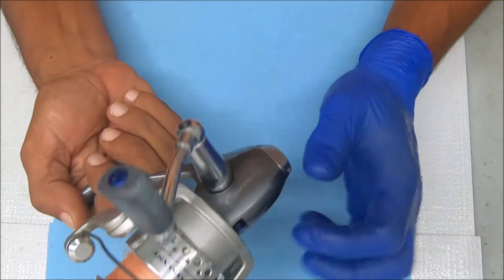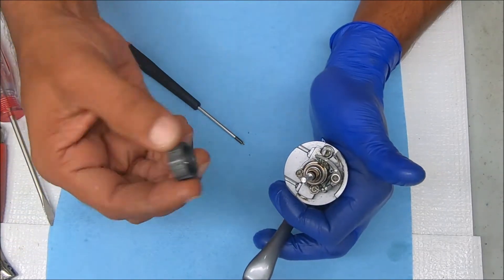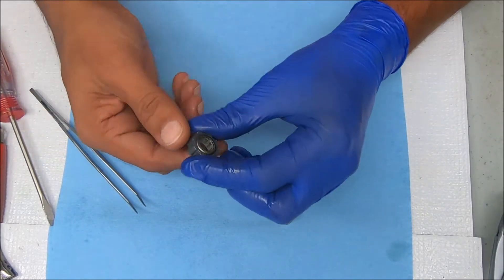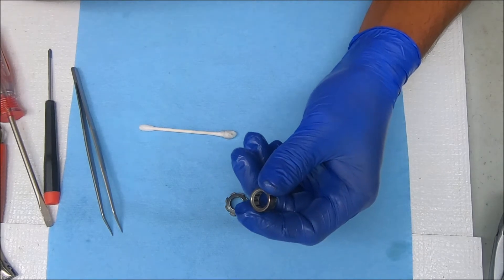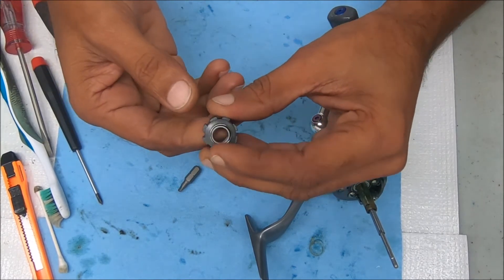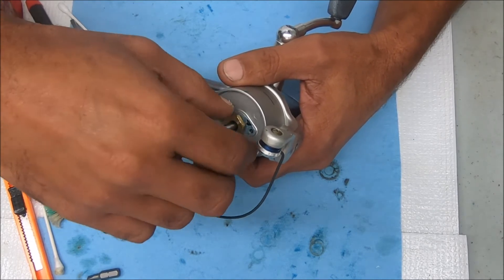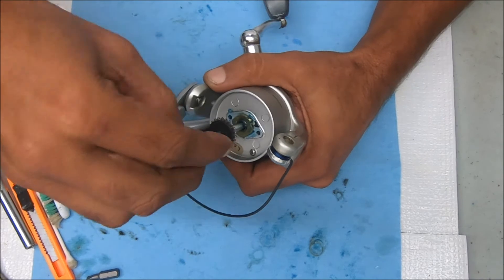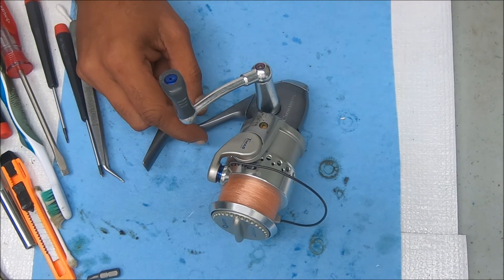Quantum Catalyst 40PTS Anti-Reverse Slipping / Not Working With Fix: Fishing Reel Repair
This Quantum Catalyst 40PTS had an issue with the anti-reverse. Here's the diagnosis and remedy. See below for helpful equipment and supply links. If you found this video useful, please show some love by hitting the thumbs up button and consider.

or a pass-through socket wrench set, like this:

Drag grease I use (brown for warm weather, purple for cold):

Workshop Overhead Light: